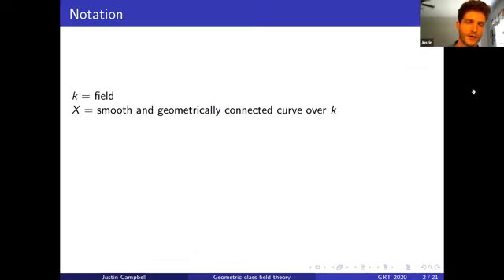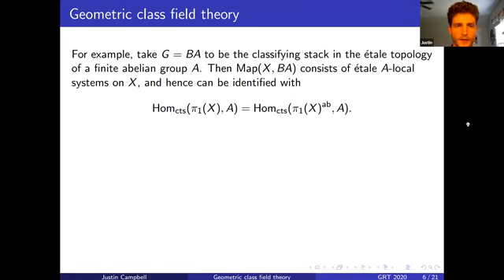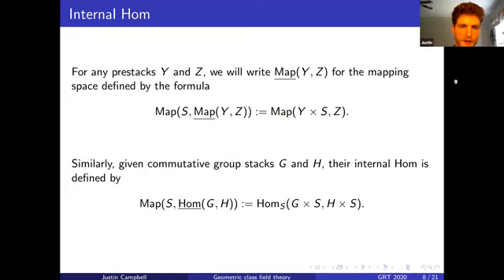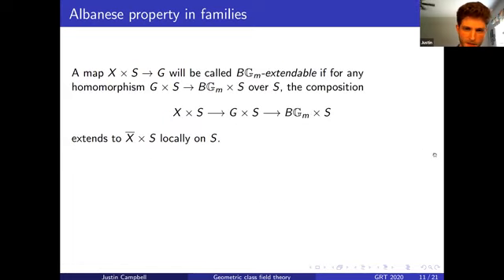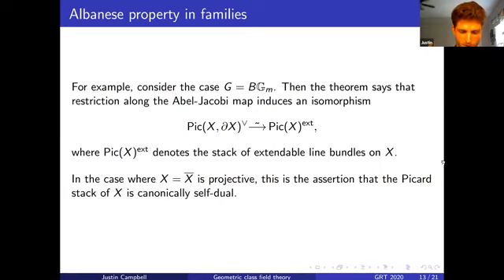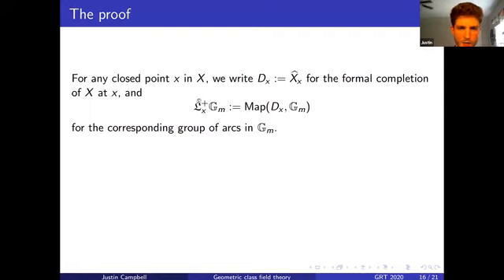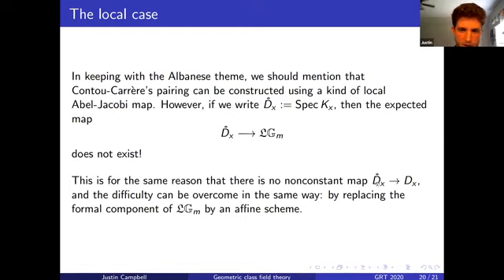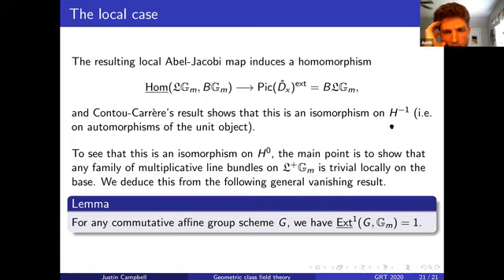Geometric class field theory and Cartier duality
Speaker(s): Justin Campbell

Abstract: I will explain a generalized Albanese property for smooth curves, which implies Deligne's geometric class field theory with arbitrary ramification. The proof essentially reduces to some well-known Cartier duality statements. This is joint work with Andreas Hayash.

From the zoom conference ``Geometric Representation Theory'', hosted by the Max Planck Institute for Mathematics in Bonn and the Perimeter Institute for Theoretical Physics, 22/06/20 to 26/02/20. All videos downloaded from pirsa.org